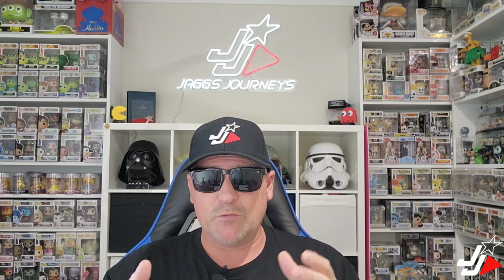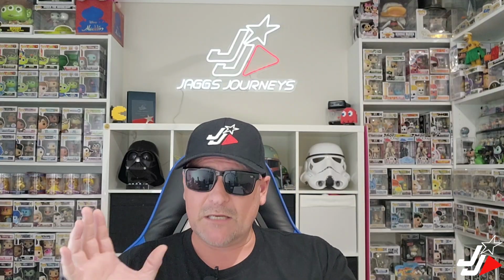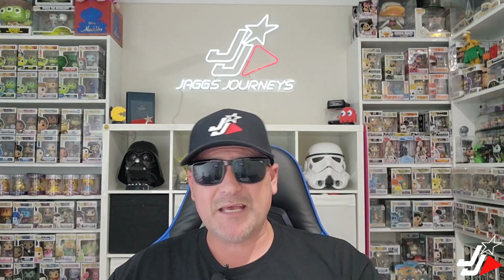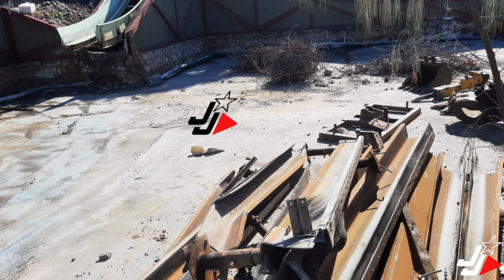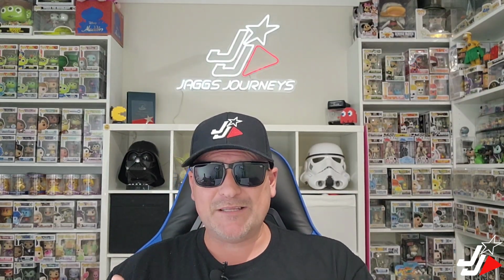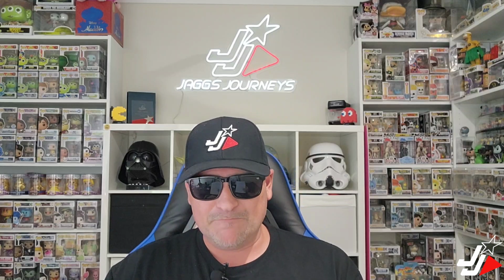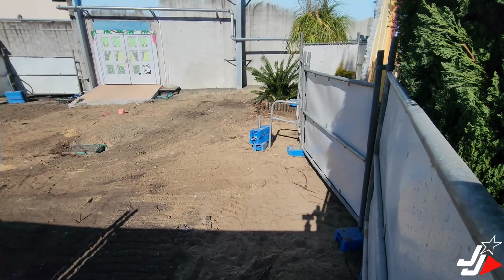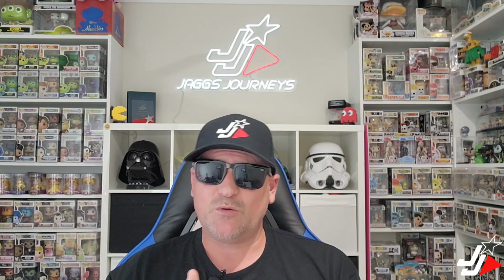WEEKLY WRAP UP - JAGGS JOURNEYS | 19 June 2023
Join me as I wrap up from the week that was, recapping any news, updates, announcements, or future upcoming events from the theme parks here in the Gold Coast!

Jaggs Journeys Intro music produced by Riley Thomas.